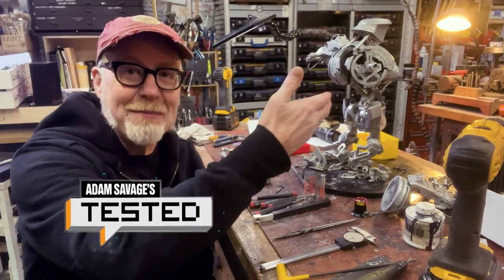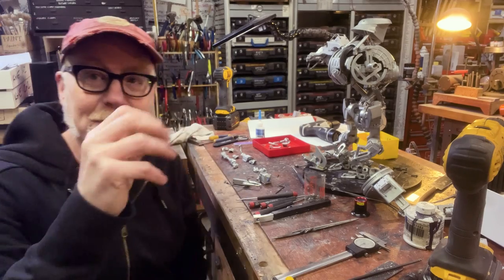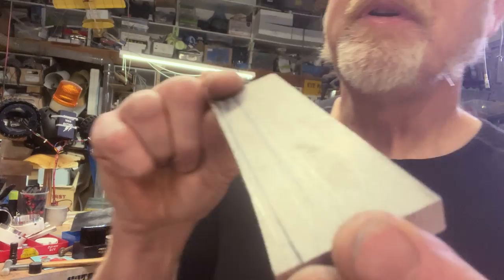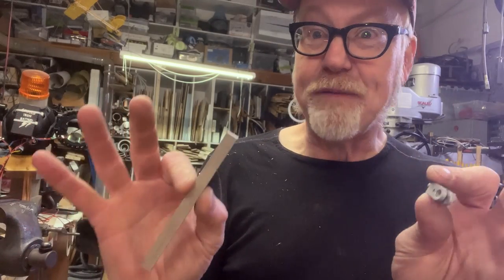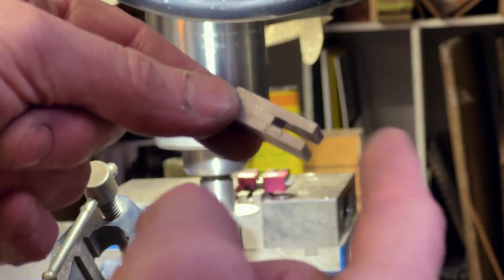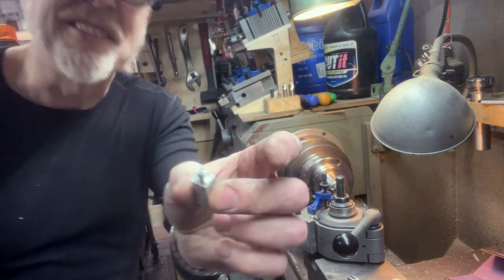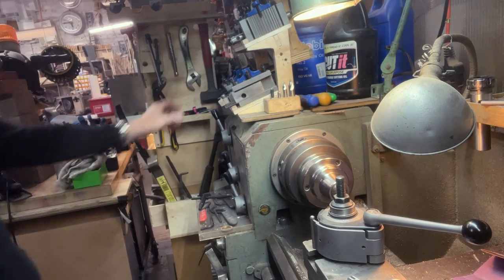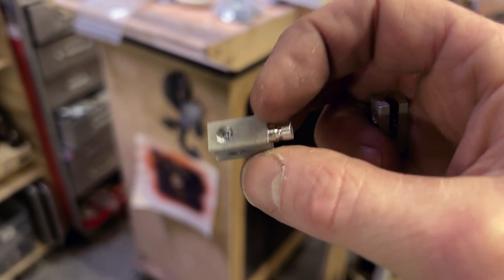Adam Savage's One Day Builds: RoboCop 2's Cain Stop-Motion Puppet!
This week's machining excursion is a return to Adam's RoboCop 2 Cain figure--originally composed of cast resin pieces from Phil Tippett's original stop-motion puppet. Over time, Adam has slowly been converting its pieces to machined aluminum parts, and today takes on the job of recreating its arms to make them actually posable!

Shot by Adam Savage and Edited by Joey Fameli